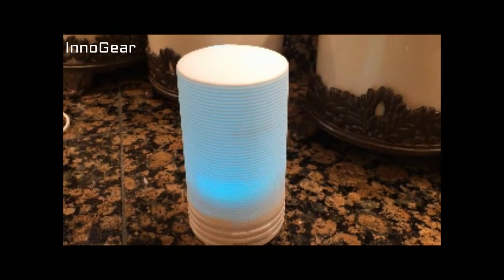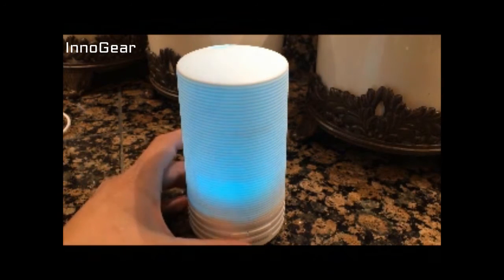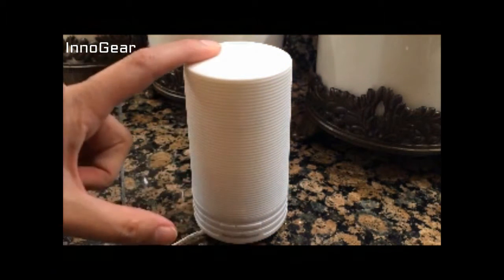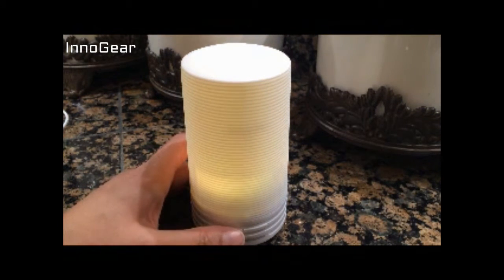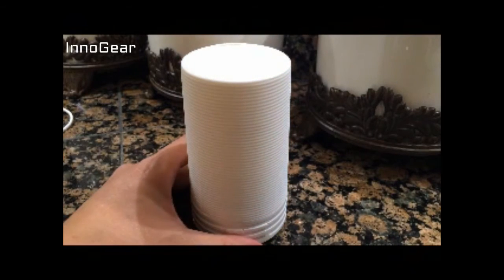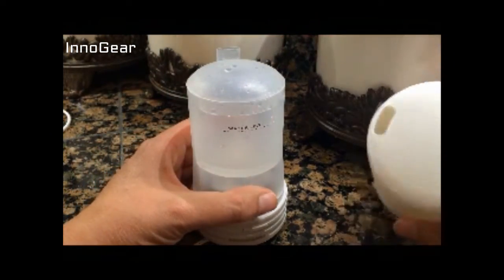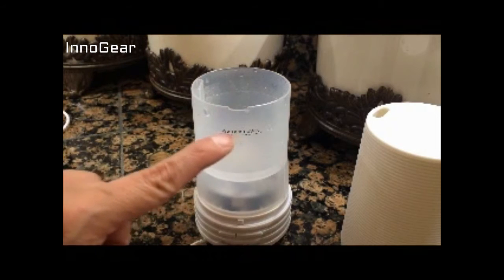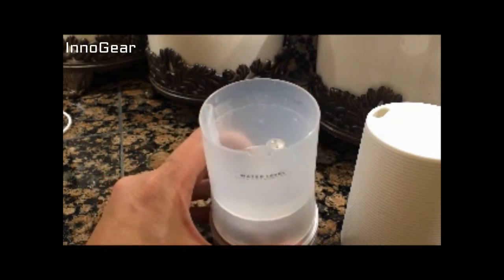How to use USB Essential Oil Diffuser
InnoGear® USB Essential Oil Diffuser Portable Aromatherapy Cool Mist Humidifier Whisper-Quiet with Colorful LED light for Car Office Bedroom Travel

Upgraded Stronger Output: It comes out more visible mist. Fill your room or car with more fragrance and moisture.
Compact Design and USB Port, portable for use in car, gym, yoga, office, travel, business trip. BPA free& intelligent auto off, it automatically turns off when the water is below the low-water line to ensure a longer working life instead of breaking easily.
Two Mist Modes: First press activates continuous mist mode, second press sets mist to 30 second intervals; it runs 4- 8 hours.
7 Fixed Colors LED Light: Choose a color to match you mood, adding an inspiring and relaxing inner calmness.